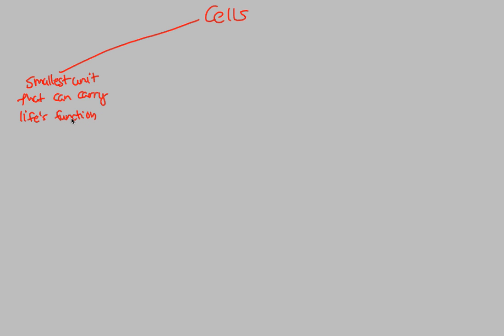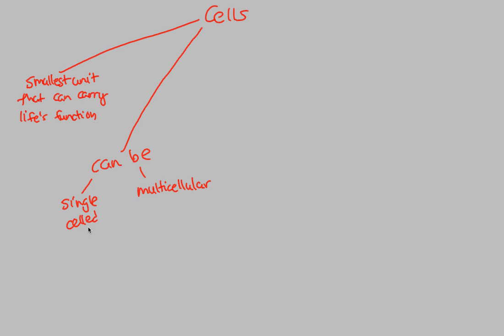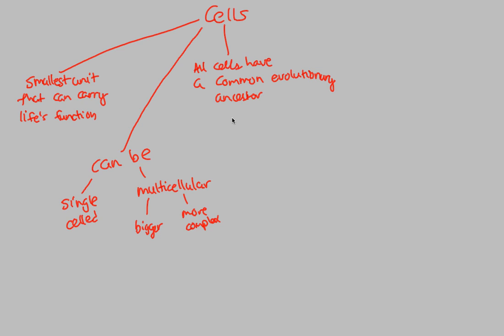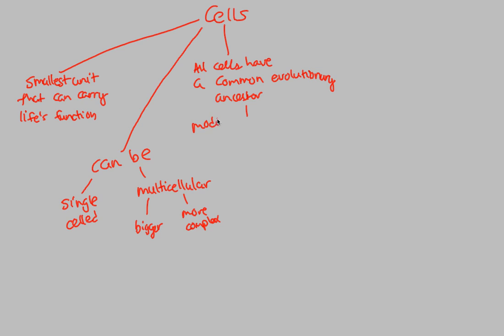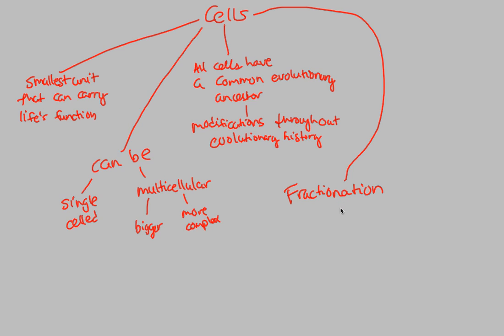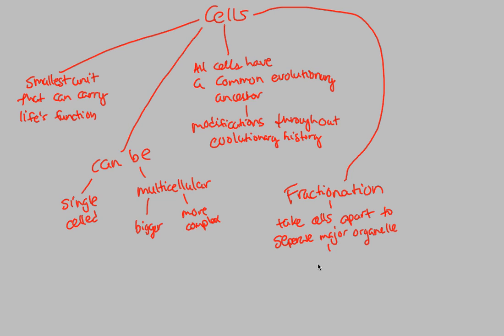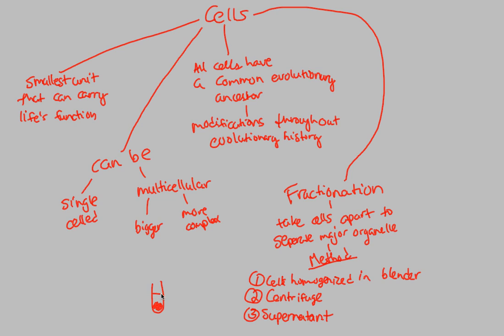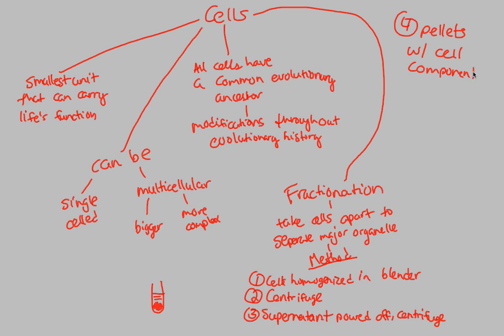Cell Structure - Cells | BIALIGY.com